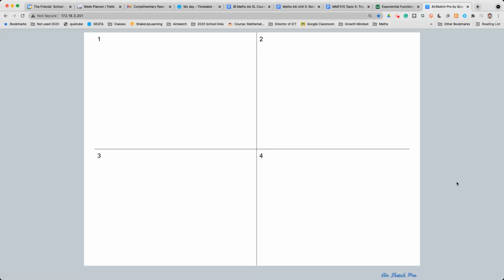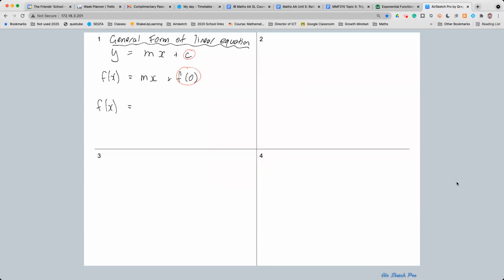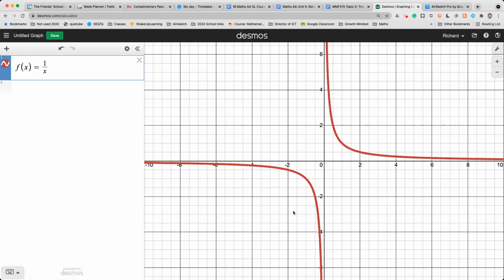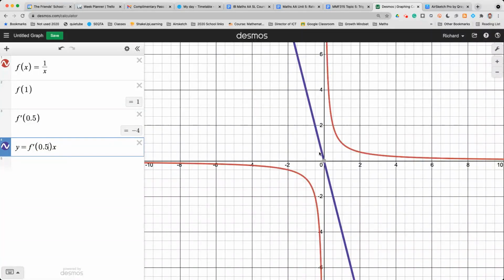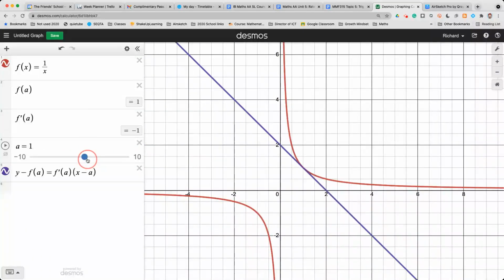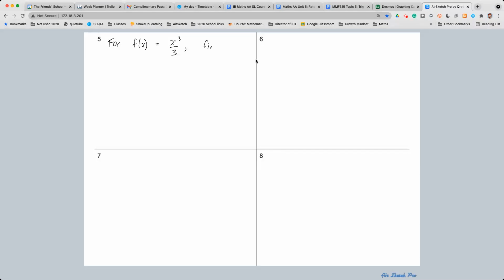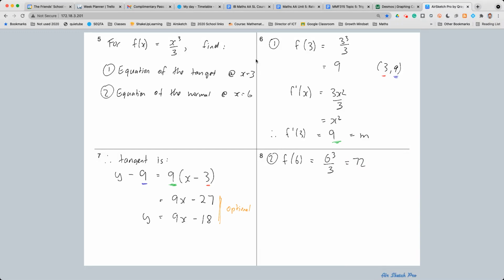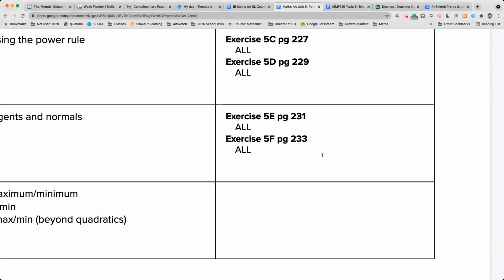Maths AA - Rates of Change - Tangents and Normals.webm